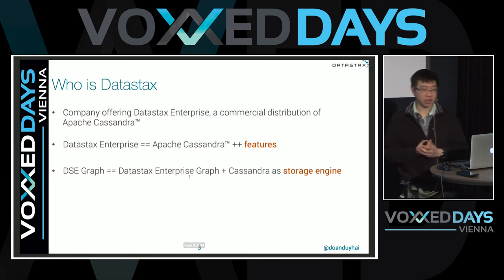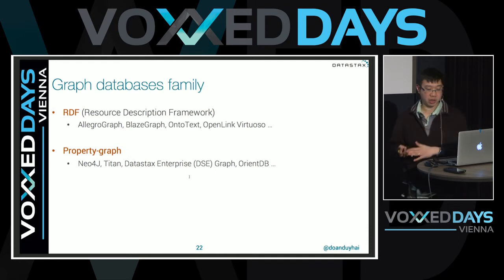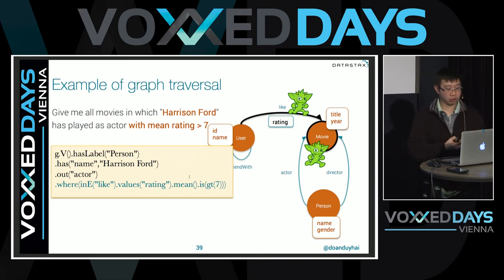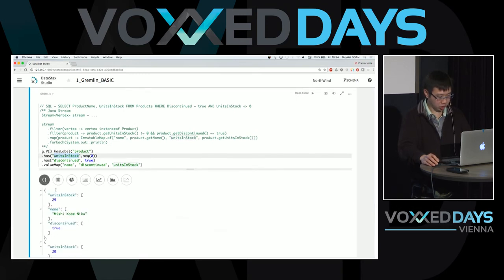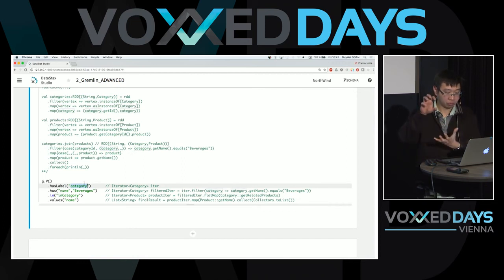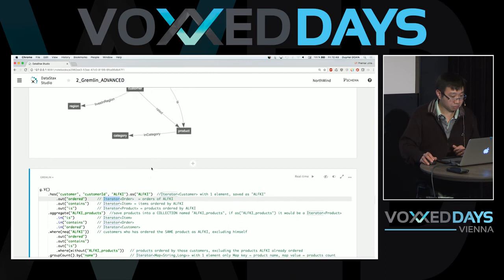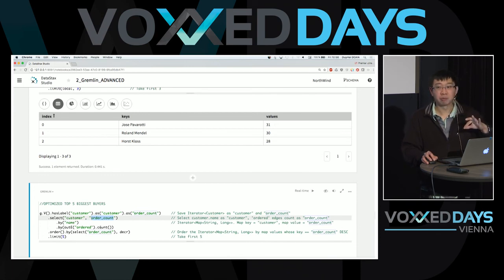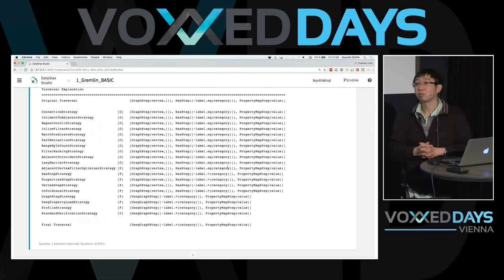Connect and give sense to your big data with Apache TinkerPop and graph databases by DuyHai Doan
We're living in a more and more connected world. Everyone who has a social network account has potentially a large number of "connections". In the past, relational databases help us to "define" relationships between entities, nowadays graph databases help us to "find" and "discover" relationships between connected entities we don't even know they exist.

In this talk, we'll have a look at property graphs and see how Apache TinkerPop and its Gremlin graph query language can help you to extract and discover relations from your data lake. For each example we'll provide side by side the Gremlin query, SQL query and corresponding functional code

DuyHai DOAN is an Apache Cassandra Evangelist at DataStax and committer for Apache Zeppelin. He spends his time between technical presentations/meetups on Cassandra, coding on open source projects like Achilles or Apache Zeppelin to support the community and helping all companies using Cassandra to make their project successful. Previously he was working as a freelance Java/Cassandra consultant.